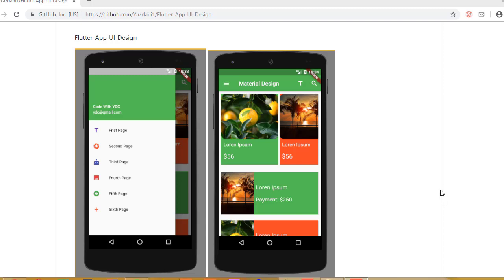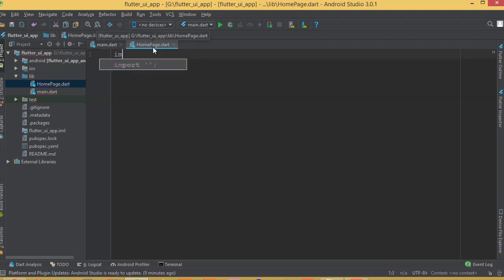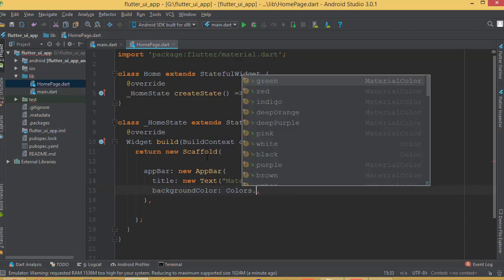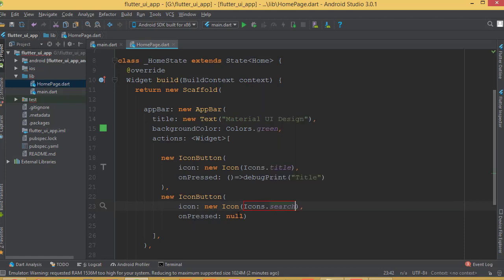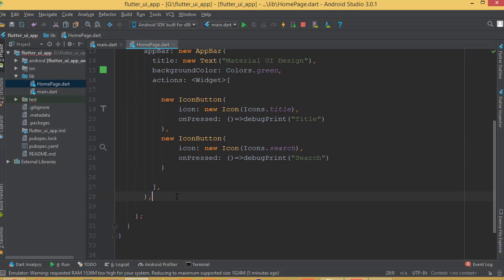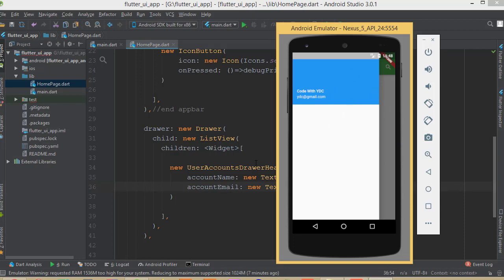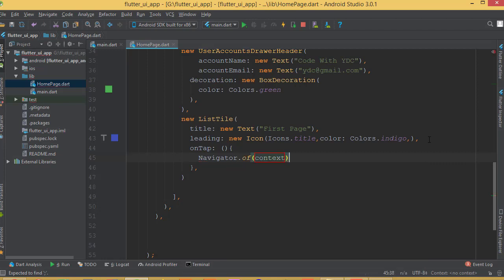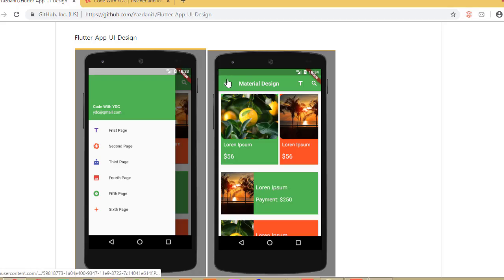Flutter APP UI Design Part-1